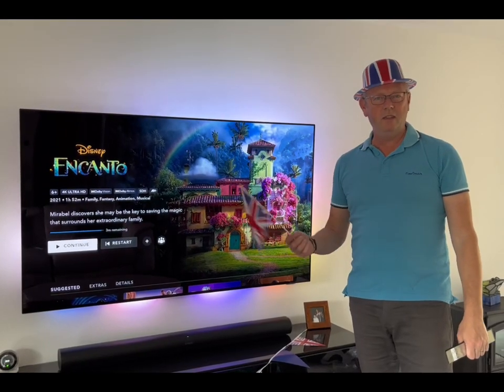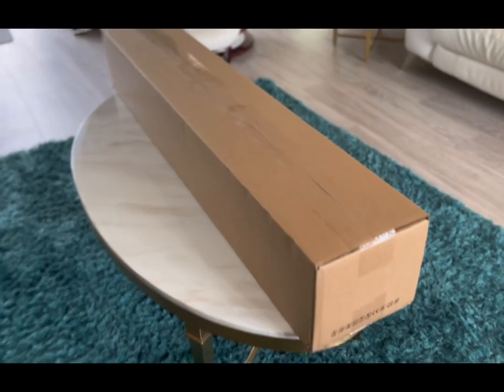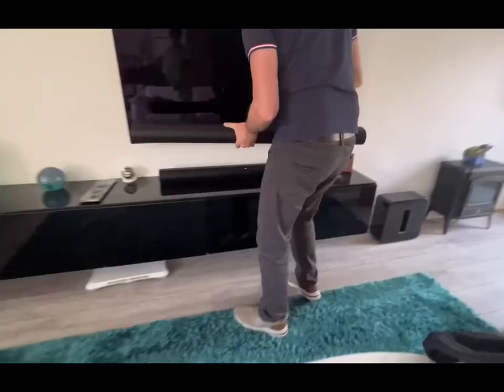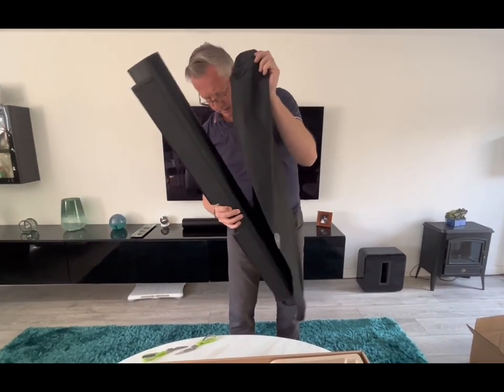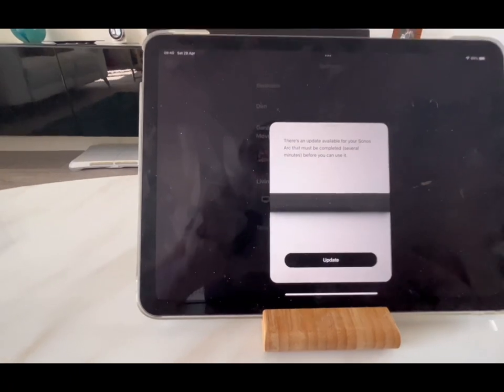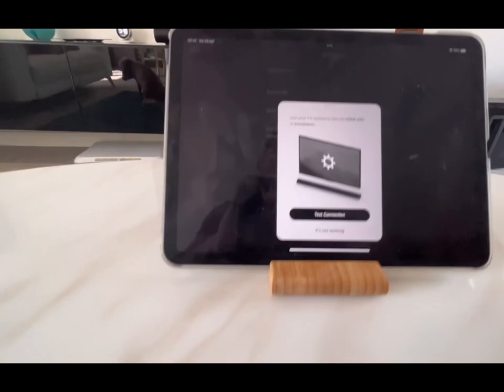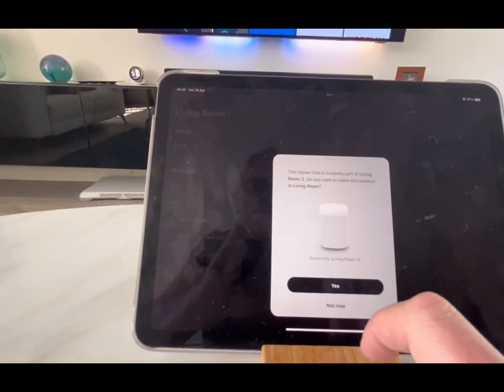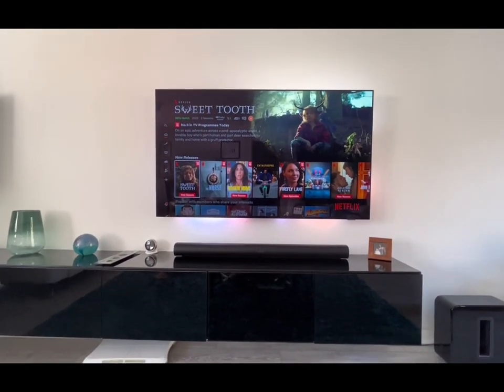2022 Sonos ARC pop and crackle fail gets fixed?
Further to the previous video showing the Sonos ARC sound bar failing with a loud pop and crackle then silence. We got it fixed. By RMA I got the whole sound bar replaced with the 2023 version.

I include unboxing of the new sound bar and going through setup to connect it to the Sonos surround rears and Sonos sub.